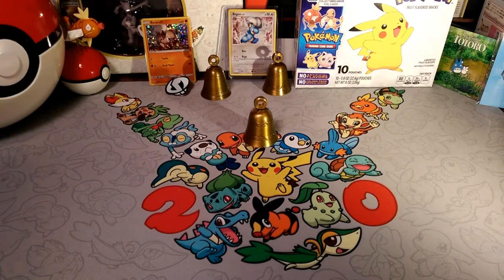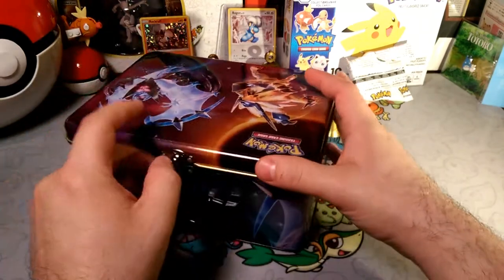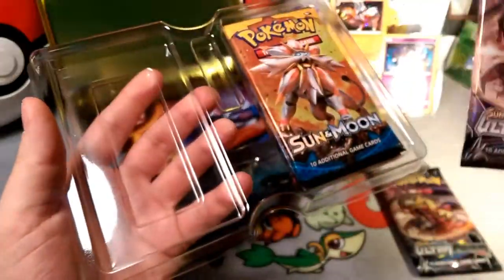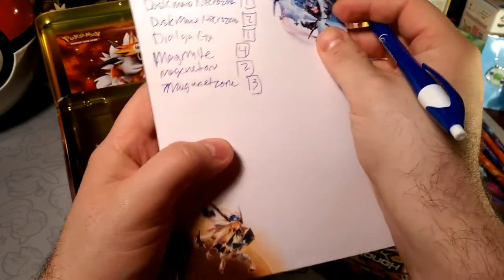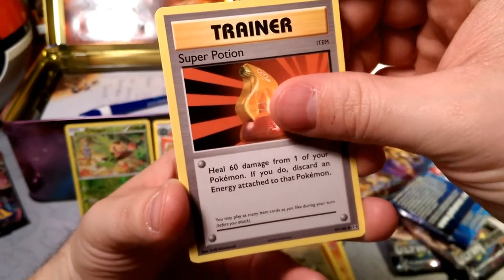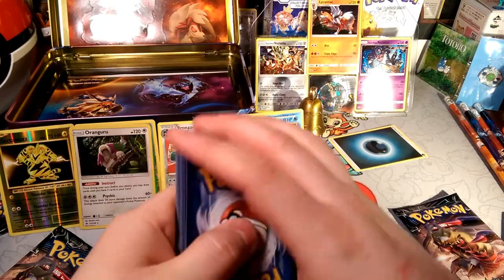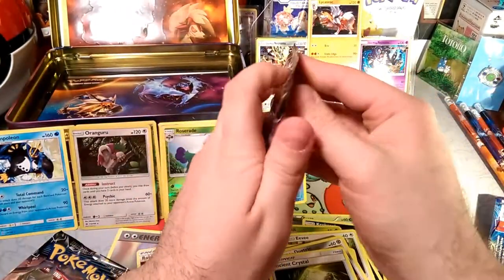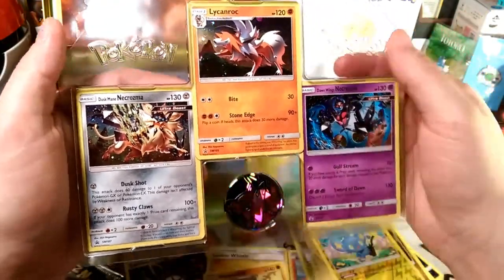Time for my lunch break: Ultra Necrozma's collectors chest A little late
Alola Dapper friends, DapperDraby here with you today to bring you another Pokémon tcg tin opening. So we were ready for lunch a little while ago but forgot to upload. We finally got ourselves the sweet promos that are dusk Lycanroc, Dawn Wings Necrozma, And Dusk Mane Necrozma. They are pretty sweet.Let's get into the packs to see how well we do with our pulls.

PTCGO: PupWranglerLeo3